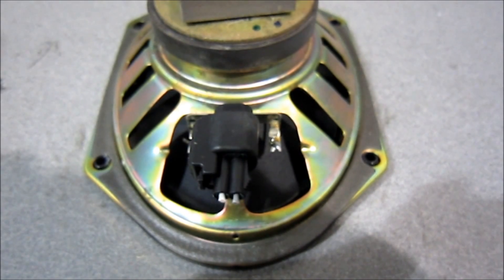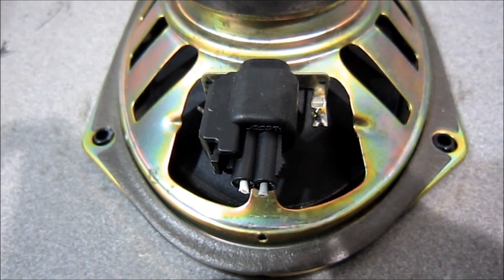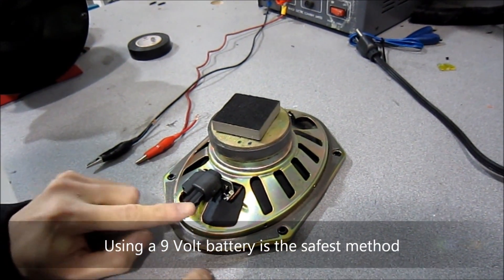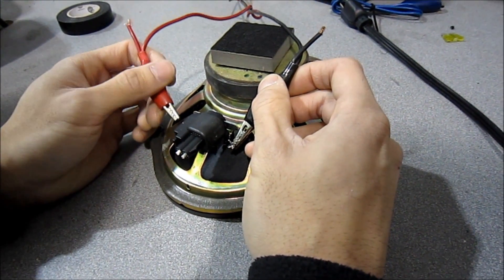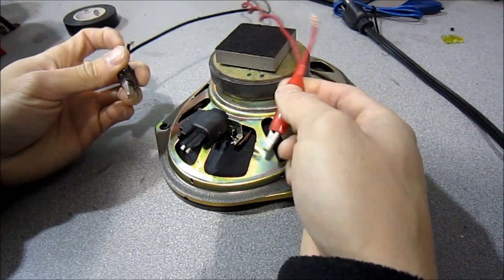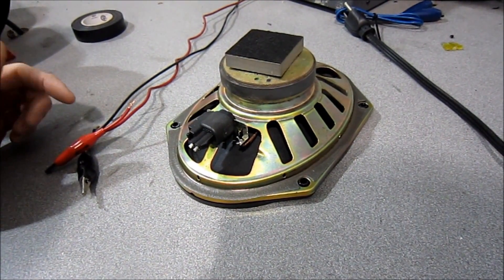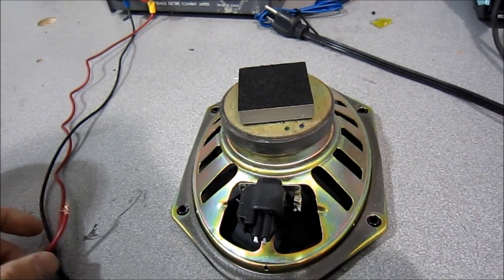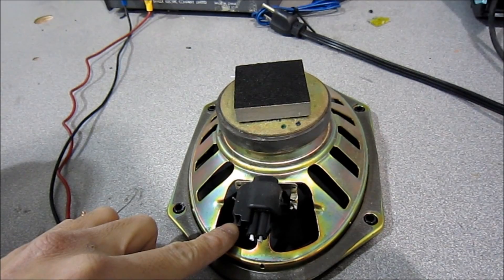Checking for Positive & Negative on a Speaker (Speaker Polarity)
In this video I show you how to quickly and easily figure out which wire is positive and which wire is negative using the factory speaker as a guide.

Canada